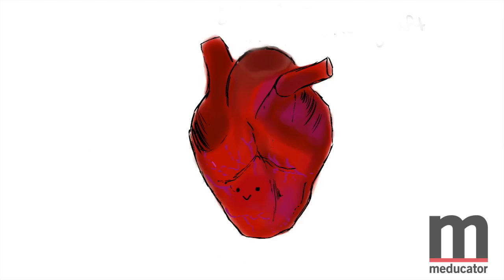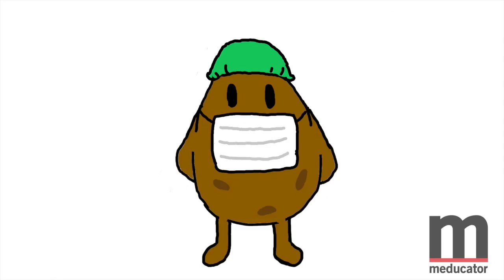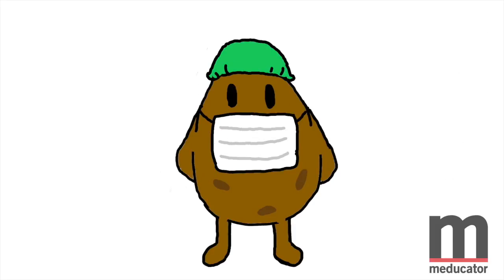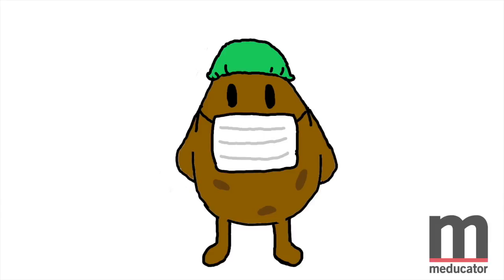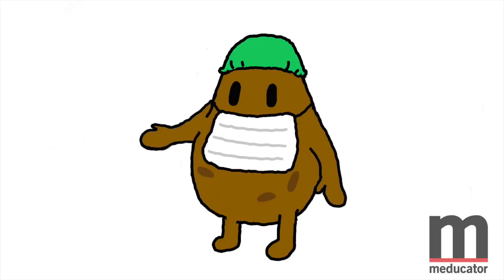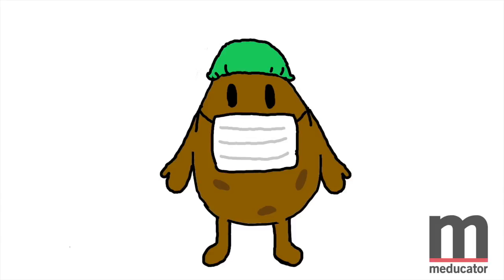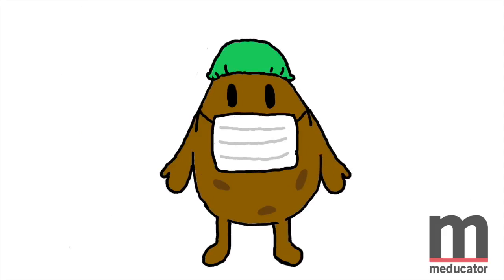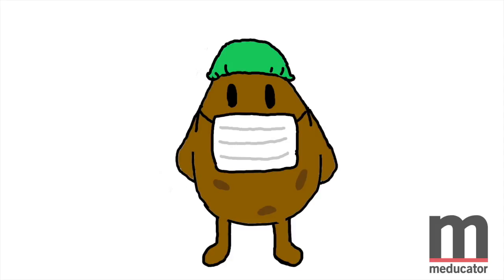How a Misplaced Suture Revolutionized Heart Surgery – Breakthrough Flukes Episode 2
Breakthrough Flukes is a Meducator video series chronicling important medical breakthroughs.  This episode tells the story of Dr. Arthur Voorhees, and how he revolutionized the surgery of abdominal aortic aneurysms.
Narration - Andrew Pidutti
Art - William Huynh, Adrian Marcuzzi
Editing - Adrian Marcuzzi
Script - Adrian Marcuzzi, adapted from Happy Accidents
by Morton A. Meyers MD

Original Upload Date: Nov 13, 2017